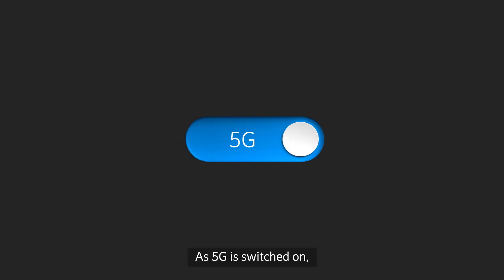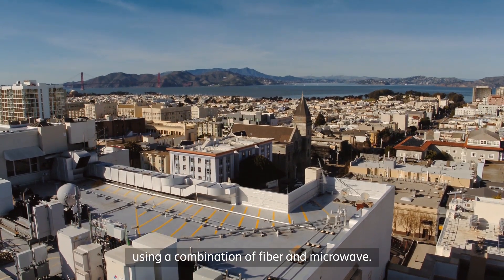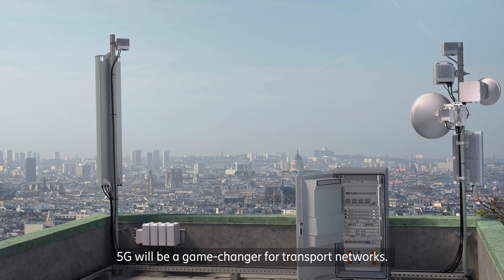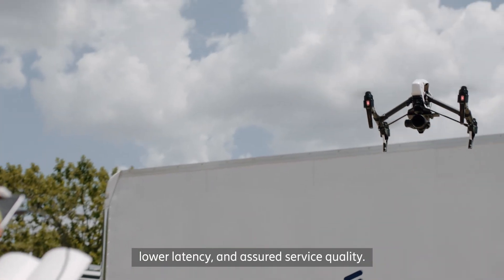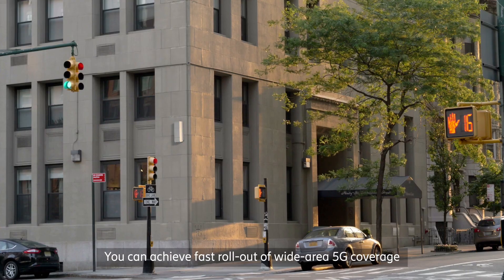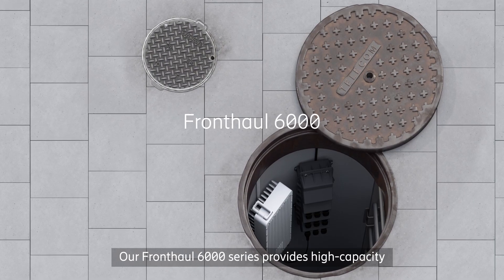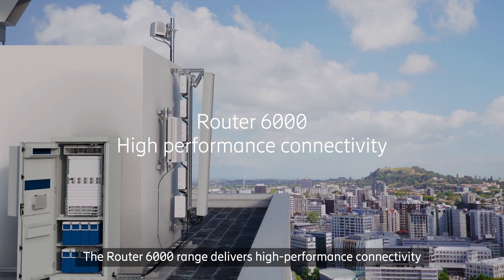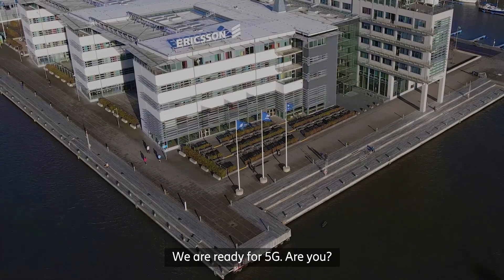Ericsson's portfolio for 5G transport networks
Our ubiquitous transport solutions are designed to efficiently meet all needs, connect 5G services everywhere while enabling superior RAN performance.

5G cannot thrive without 5G Transport. And with the vast number of use cases that can be realized with 5G, our transport solutions address the whole new set of requirements for high reliability, security, high capacity and low latency. Built for radio networks right from the start, we help you deliver ubiquitous network coverage for any deployment scenario - from dense urban centers, to the most remote corners of the world. And it’s our flexible, modular, and cost-efficient transport solutions combined with our success in delivering results, which makes Ericsson a trusted partner in delivering high-performing 5G. So, how can this benefit you?​

Deliver the best-performing 5G services anywhere.​
Achieve superior RAN performance with a superior transport network.​
Establish technology leadership in new markets as you deliver on a whole new set of 5G use cases.​

Ericsson 5G Transport benefits:
- Unique combination of microwave, IP routers and integrated optical solutions. Our mobile transport solutions deliver the capacity, ultra-low latency and performance capability needed to build, scale and service 5G everywhere.
- A flexible and modular portfolio that support any fronthaul or backhaul usecase, in any network architecture in a cost-efficient way.
Automation and seamless orchestration enables service providers to secure their radio performance while reducing complexity
- Ericsson Network Manager manages the end-to-end network across radio, transport and core – making Ericsson a one-stop shop for all your 4G and 5G needs

What is 5G Transport?
5G transport connects (by fiber or microwave connections) all nodes in the Radio access network (RAN) with the Core and becomes the backbone of the 5G mobile network. The transport networks is often divided into fronthaul and backhaul: the fronthaul connects the radio unit to the baseband and the backhaul ties the basebands to the core to fulfill use case and capacity demands. Transport networks need to be capable of handling all the Gs; 2G, 3G, 4G and 5G in a cost-efficient way while fulfilling the requirements of 5G and its services. Ericsson has developed a complete mobile transport portfolio designed with precision to deliver ubiquitous 5G coverage wherever it is needed. Scalable, flexible and cost-efficient transport solutions from Ericsson deliver superior 5G RAN performance to connect 5G services everywhere.